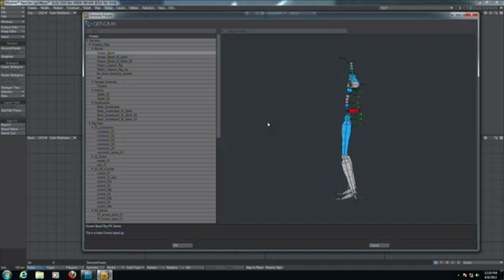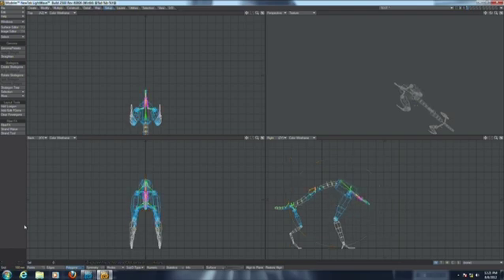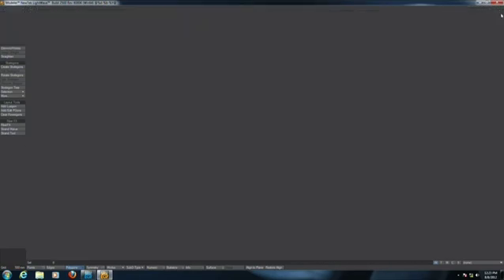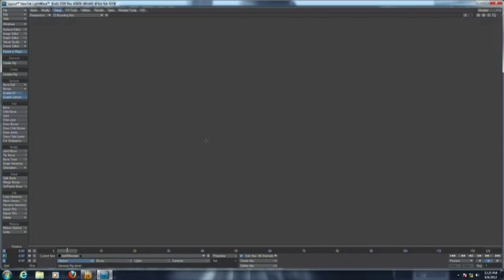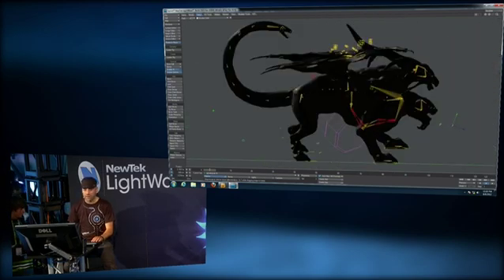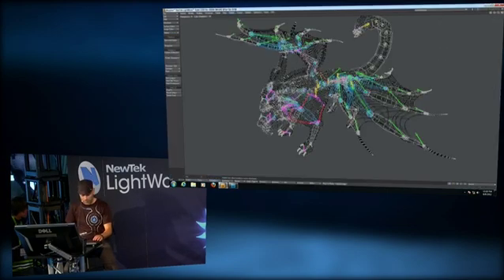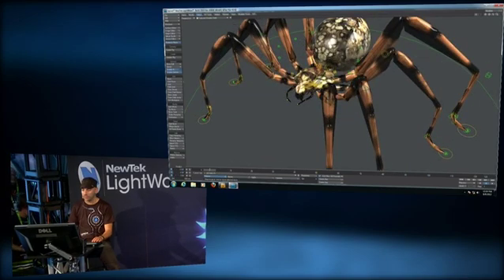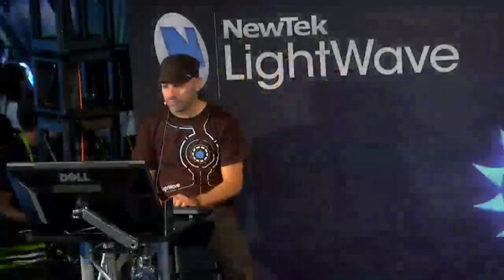SIGGRAPH 2012 - Genoma: Part 2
SIGGRAPH 2012 demonstration of Genoma with Lino Grandi. Part 2.